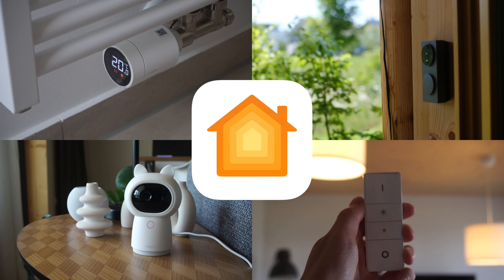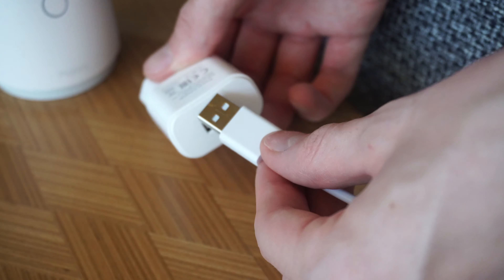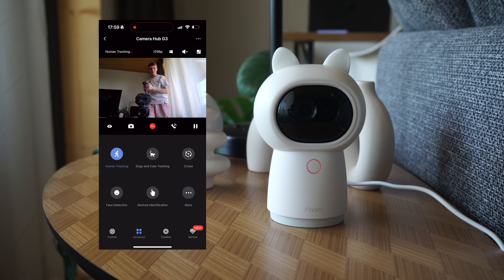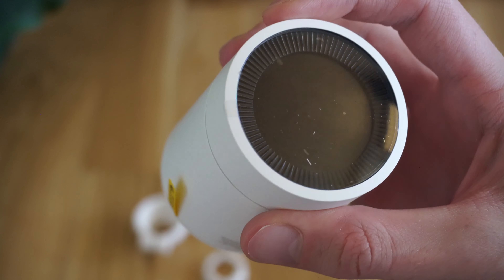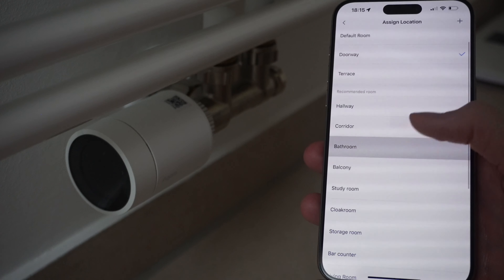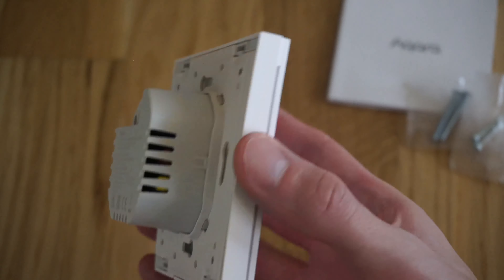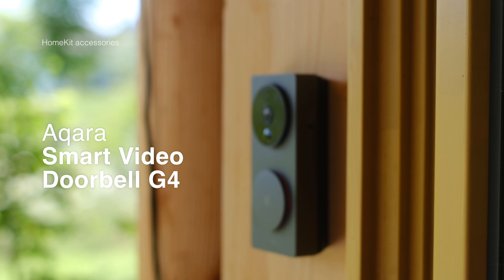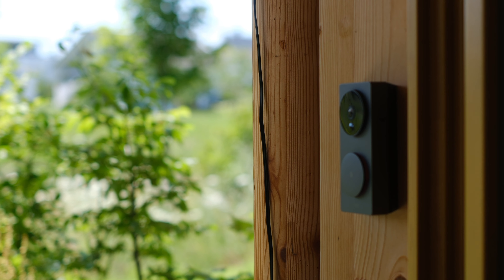Awesome HomeKit Accessories Ep. 1 — Aqara Thermostat, Camera Hub, Wall Switch & Doorbell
Welcome to Awesome HomeKit Accessories—Episode 1—Where we will be covering fantastic smart home devices. In this episode we will take a closer look at the Aqara Camera Hub G3, Radiator Thermostat E1, Smart Wall Switch H1, Philips Hue Dimmer and HomeKit Battery Video Doorbell G4.

Check out the Prime Day deals from Aqara for massive savings on smart home devices

Timestamps:
00:00 Intro
00:16 Aqara Camera Hub G3
02:25 Aqara Radiator Thermostat E1
04:16 Aqara Smart Wall Switch H1
04:47 Philips Hue Dimmer
05:23 Aqara Doorbell G4